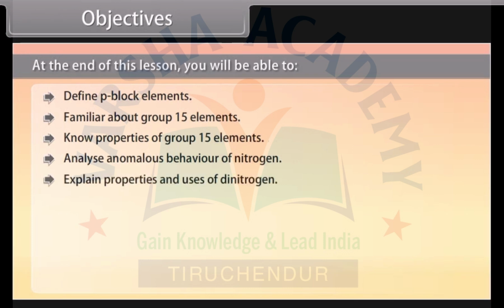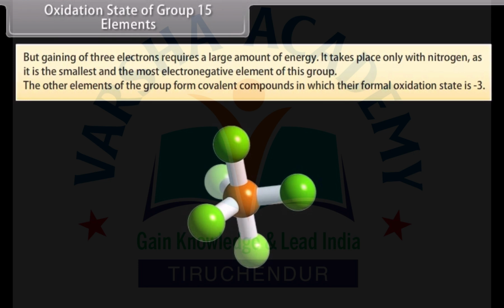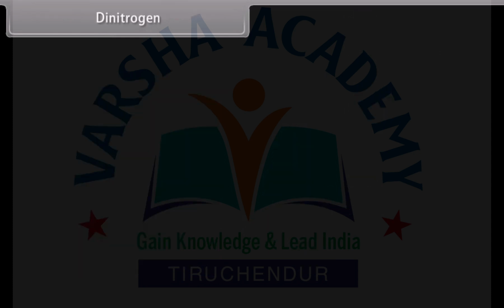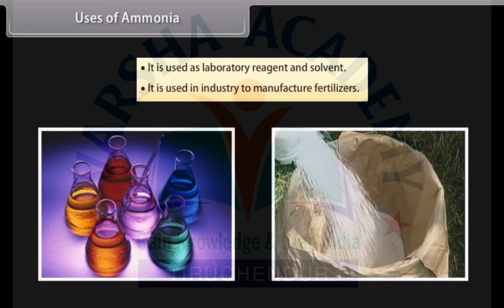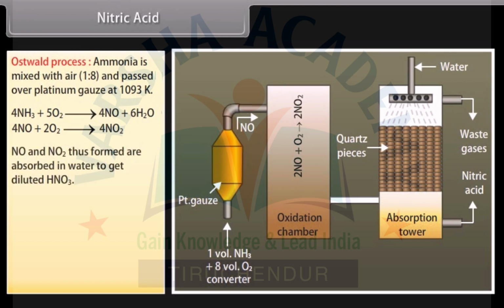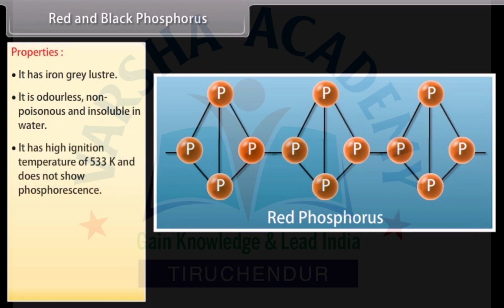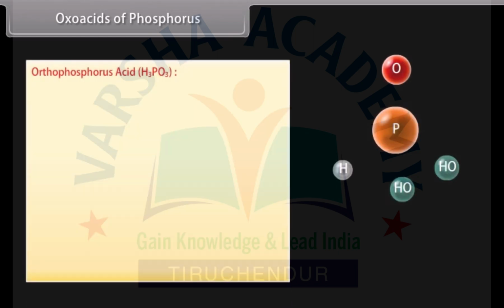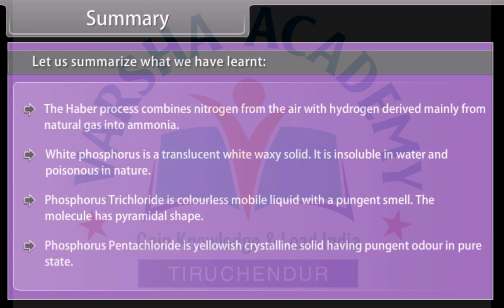The P-block element